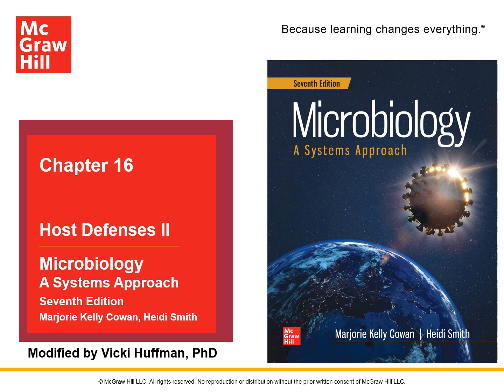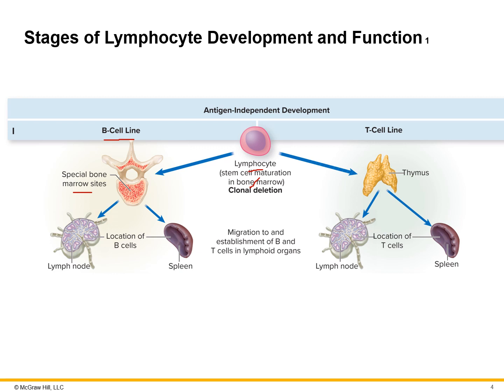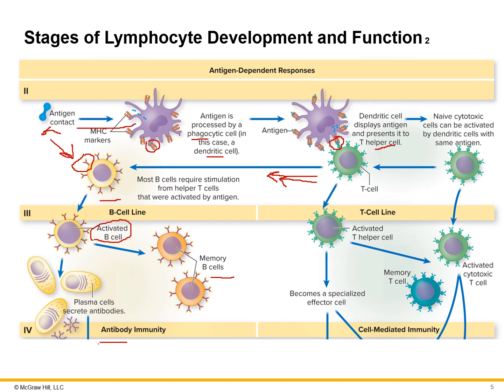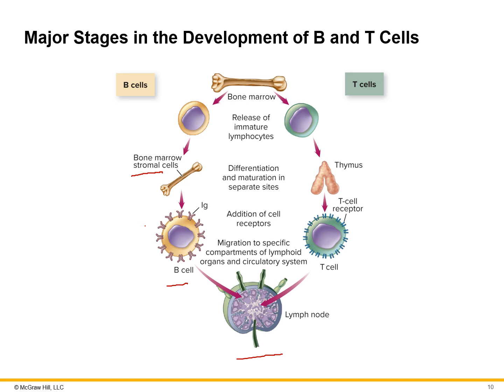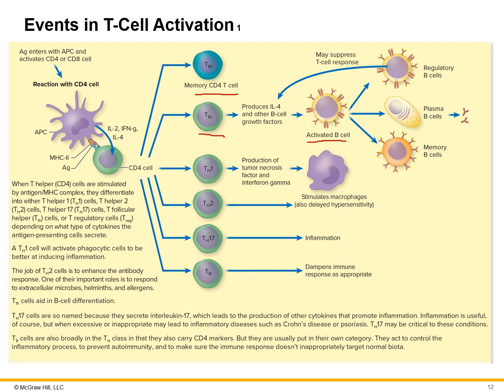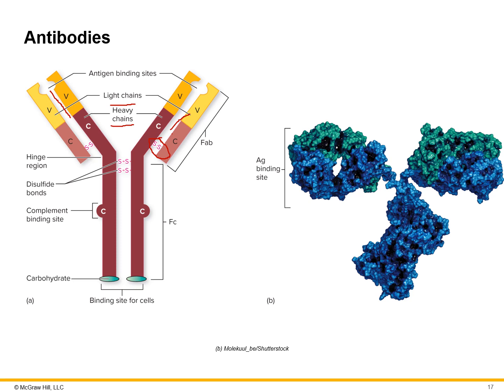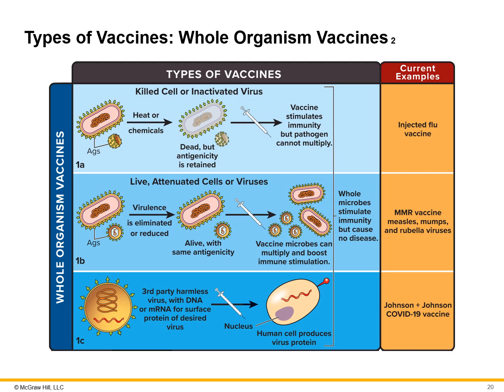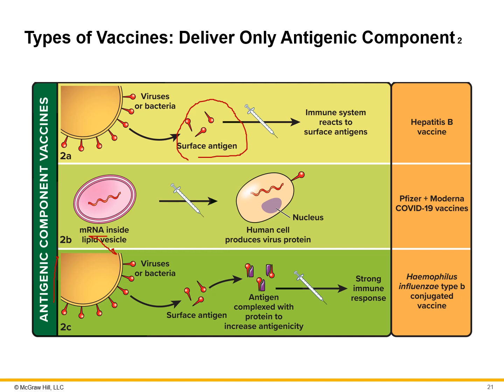Ch 16 recording